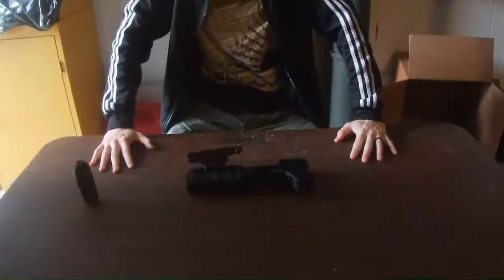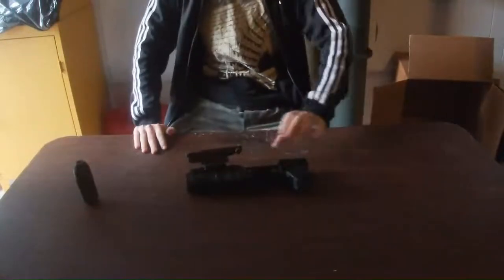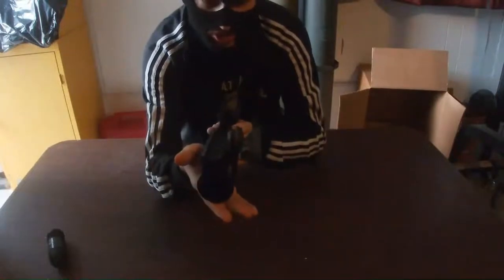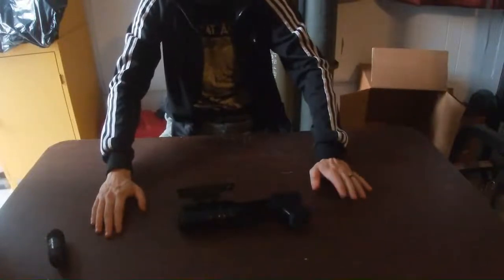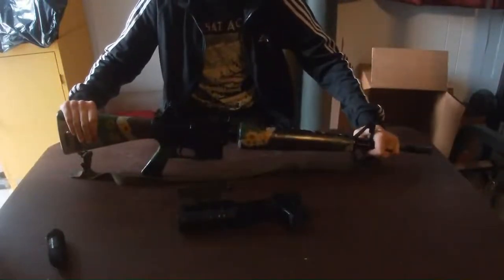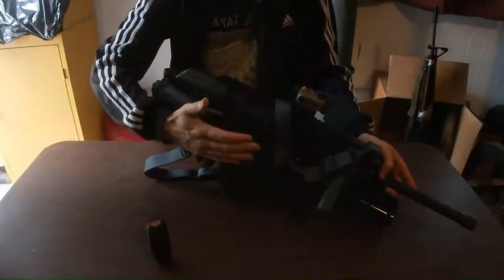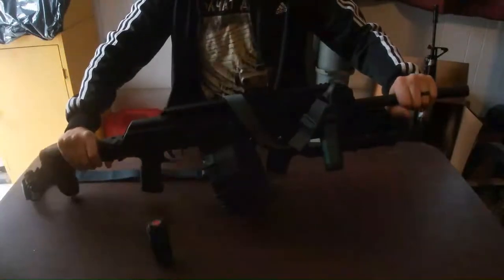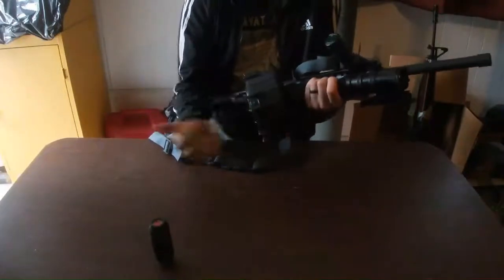GP37 Eastern Format 37mm DIY Launcher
The GP37 is a DIY 37mm launcher that uses an electric ignition and caseless  ammunitions.

The GP37 is inspired by the Russian GP25, GP30, and Kastet launchers.

The files and a backup of this video are available on my Odysee.